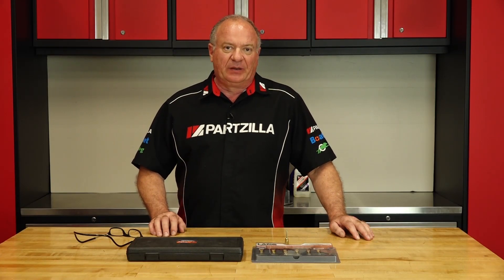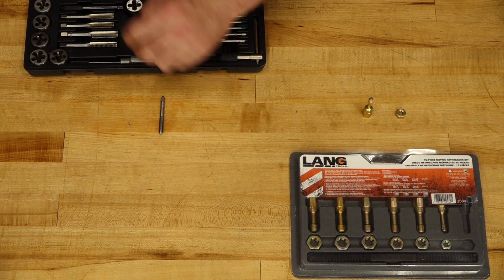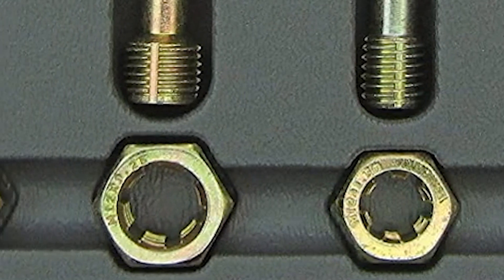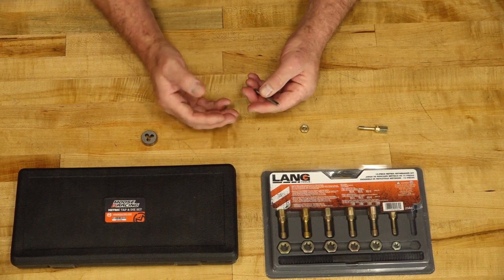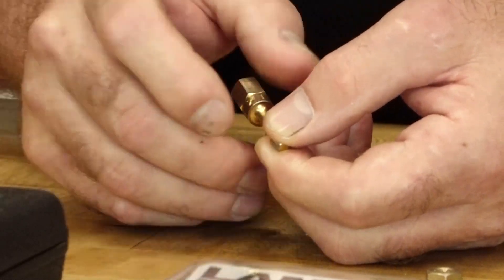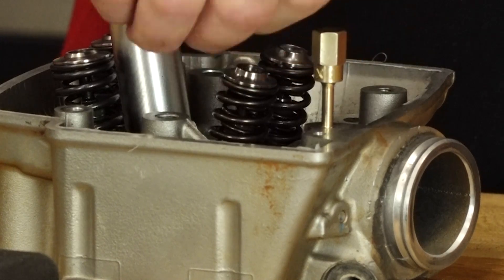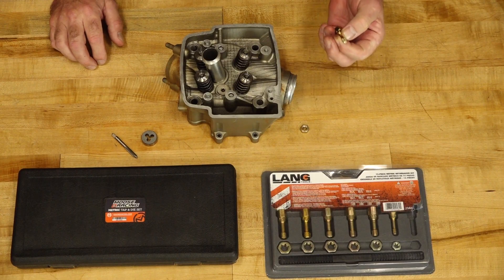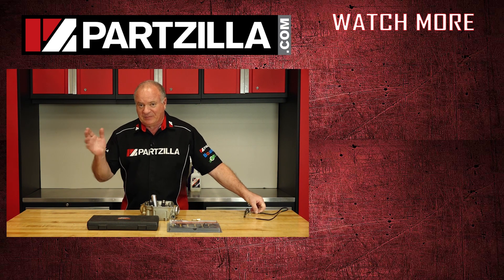Tap and Die vs Thread Restorer | Tap and Die vs Thread Chaser | Partzilla.com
Should I use a tap and die set or a thread chaser? It’s a question many of us have to confront at one point or another if you work on motors long enough.

In this video from Partzilla.com, John will guide you through how a tap and die set works and how a thread chaser or thread restorer works. And generally, the difference is do you want to cut new threads or just clean up what you’ve got?

We’ll introduce you to two different kits and explain how they work, and John will give you some ideas about how you should choose which route to take for your application.